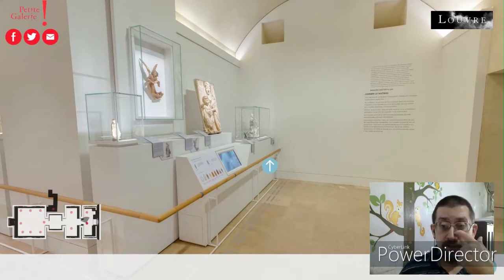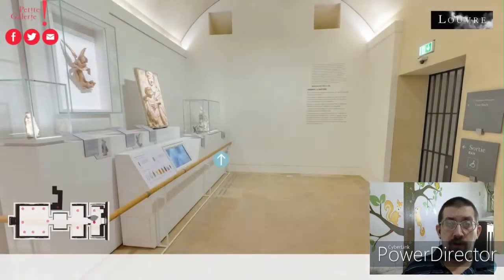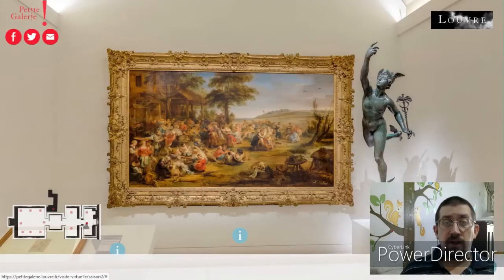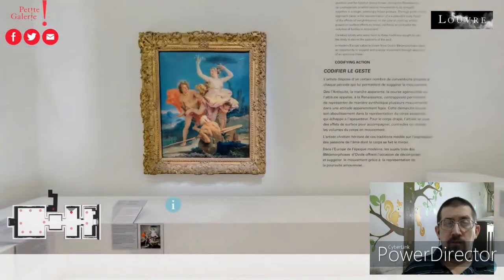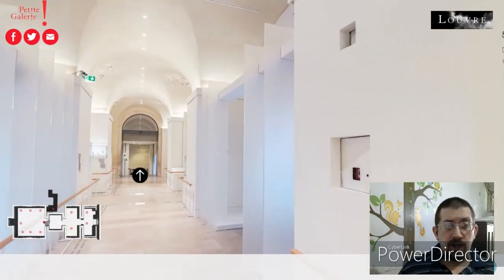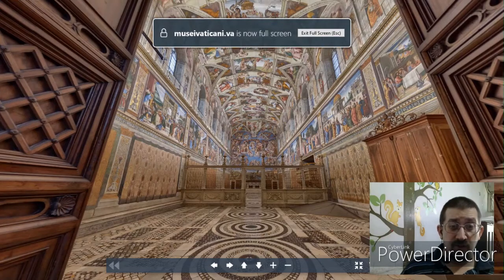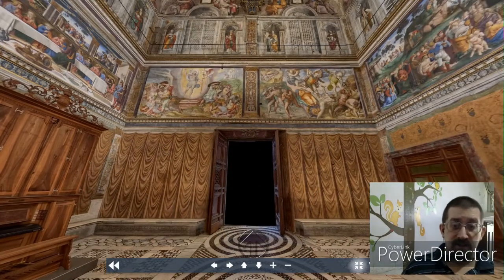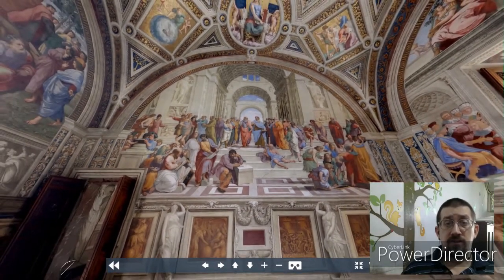虛擬實地旅行 [藝術博物館] Virtual Field Trip (Art Museum- Louvre: Small Virtual Gallery/ Sistine Chapel)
Virtual Field Trip to Le Petite Galerie at the Louvre.  And the Sistine Chapel and the Raphael Room at the Vatican Museum.

虛擬實地旅行 [藝術博物館]